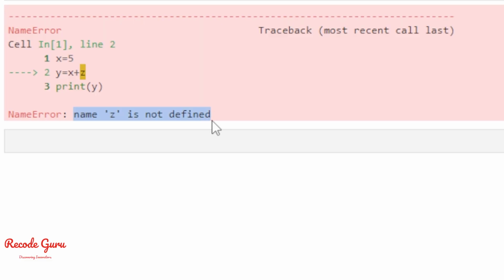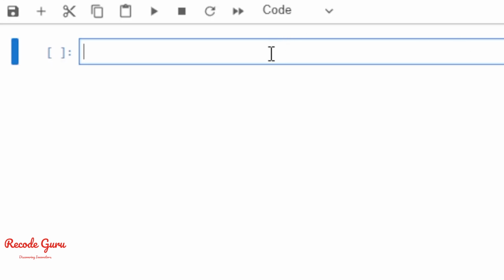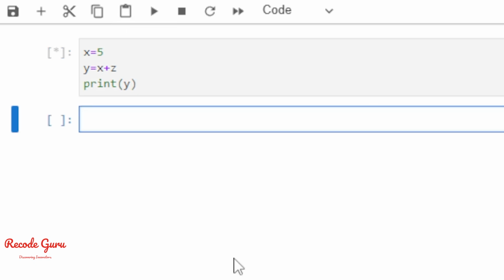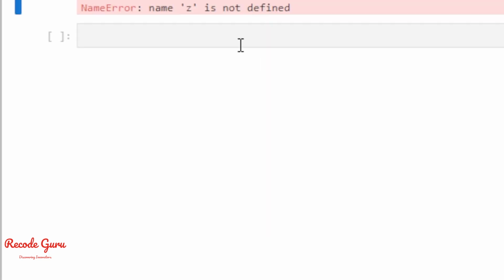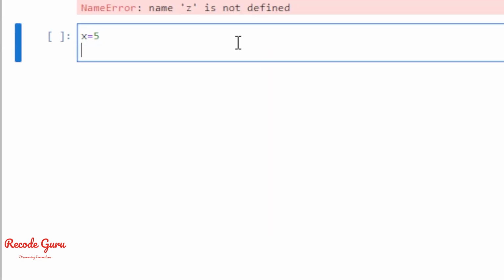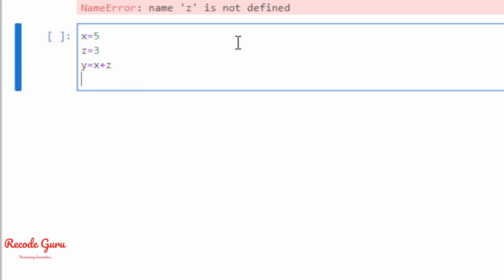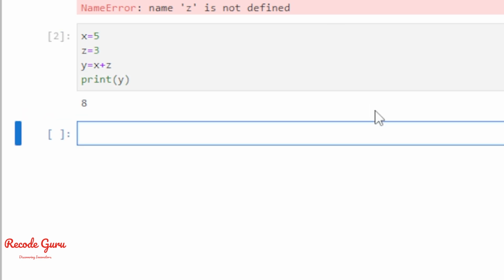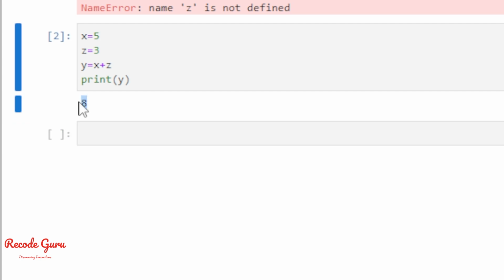How to Fix 'NameError: name ‘z’ is not defined' in Python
In this Python programming tutorial, we'll cover one of the most common errors that you might encounter while coding - the 'NameError: name 'x' is not defined' error. This error typically occurs when you try to use a variable that hasn't been defined yet. In this video, we'll go over why this error happens and how to fix it.

If you're new to Python programming or are looking to brush up on your coding skills, this video is a great place to start. We'll provide a step-by-step guide on how to define your variables properly and avoid the 'NameError' message in your code.

Whether you're a student, a developer, or just someone who's interested in learning more about Python programming, we hope you find this video helpful.